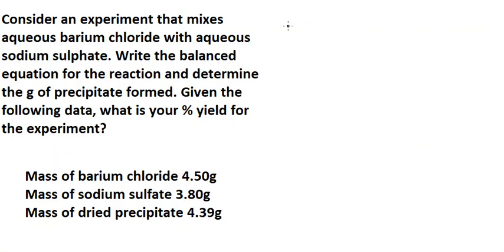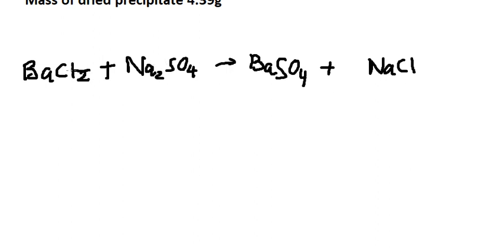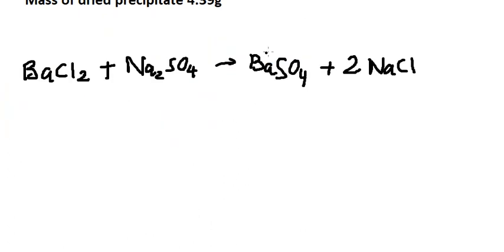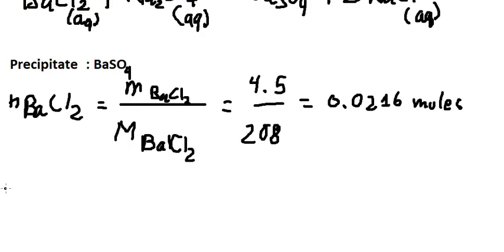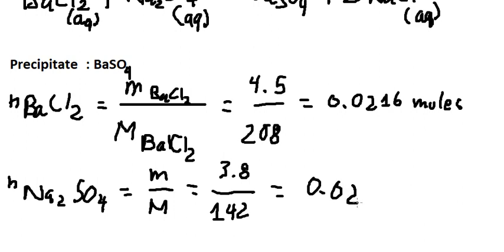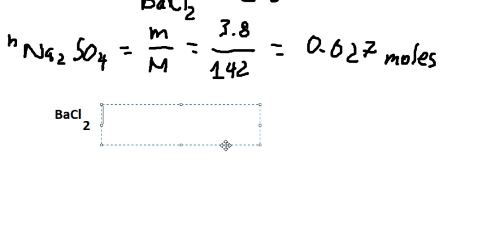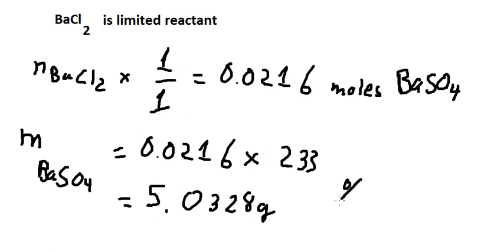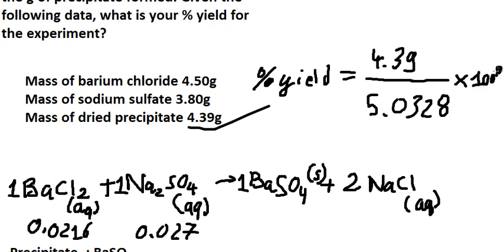Chem Help: Consider an experiment that mixes aqueous barium chloride with aqueous sodium sulfate.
Full question: Consider an experiment that mixes aqueous barium chloride with aqueous sodium sulfate. Write the balanced equation for the reaction and determine the g of precipitate formed. Given the following data, what is your % yield for the experiment?
Mass of barium chloride 4.50g
Mass of sodium sulfate 3.80g
Mass of dried precipitate 4.39g